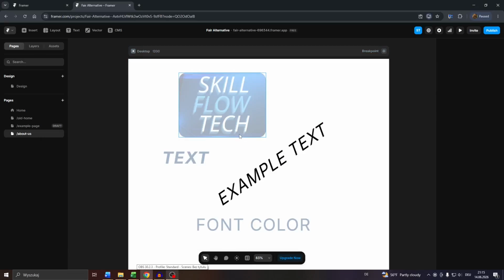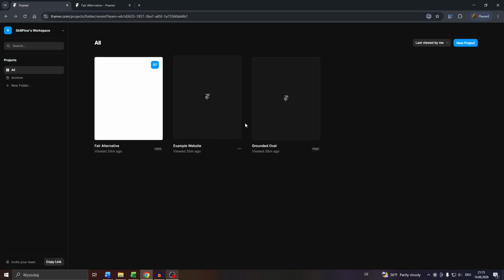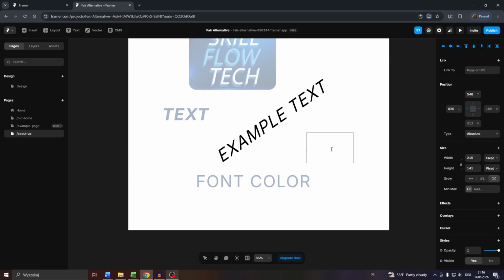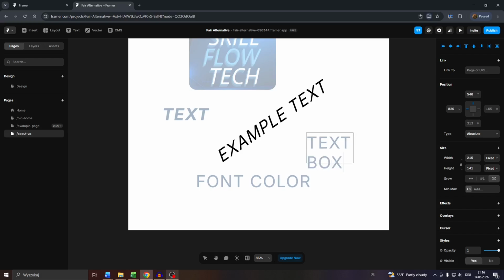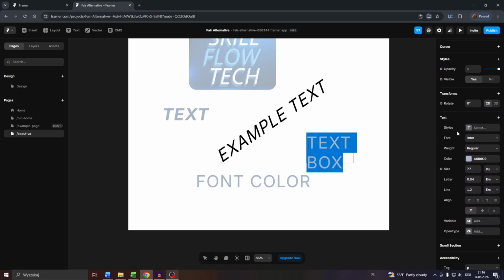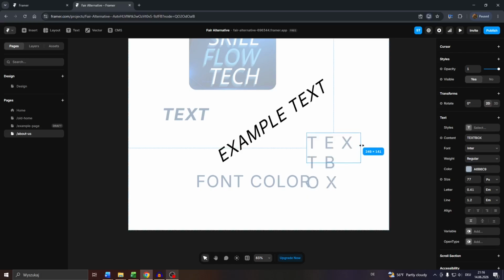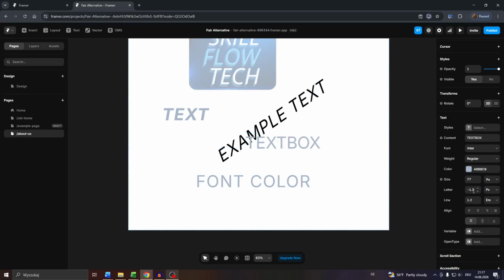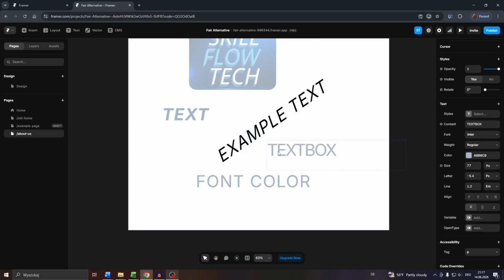How to Change Letter Spacing in Framer — Step by Step Framer Website Builder Tutorial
In this tech tutorial we explain how to change letter spacing in Framer for improved text formatting.

If you're interested in learning more about how to use the Framer website designer, you may learn how to customize the font weight on Framer, too, in this tutorial